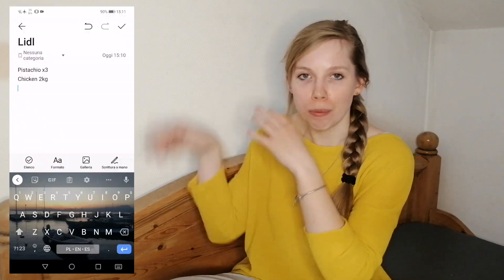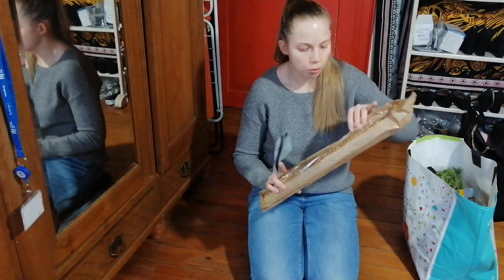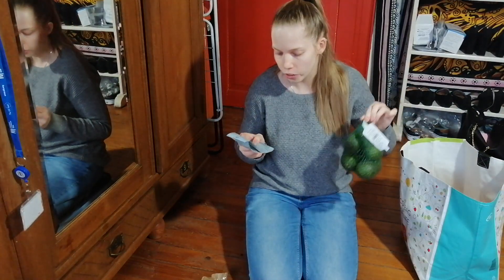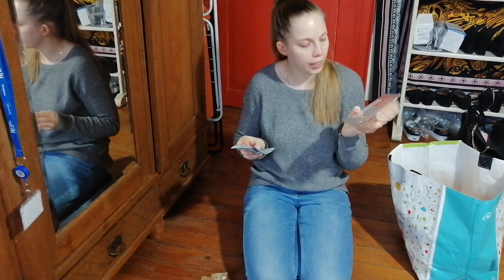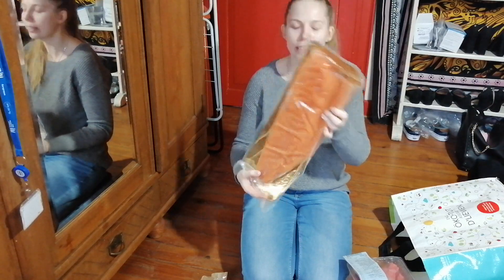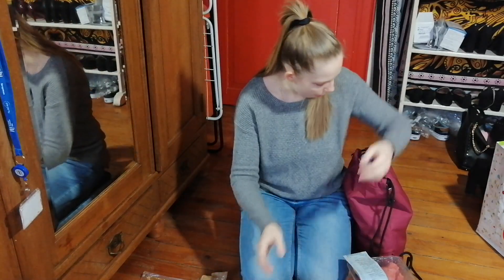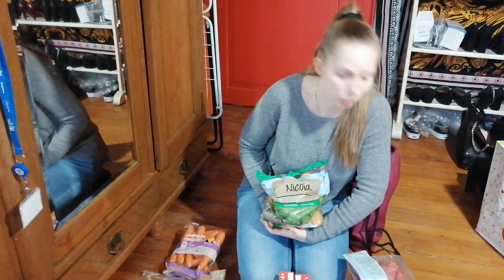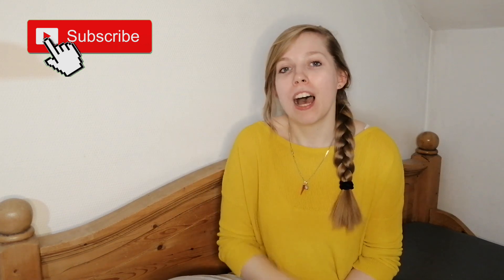How much groceries cost in Luxembourg | How much I spend on food living in Luxembourg City | Lidl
Today is the day! I will share with you what I spend on groceries living in Luxembourg. I will show you all my expenses for food and drinks of the week while living as a young professional in Luxembourg city. We will take a close look on my expenses for groceries that I've done in Lidl. You wonder how much does it cost to buy breach, meat, fish or vegetables? I will also tell you how I use the Lidl app to save money and how I check out the offers.

○ INFO:
Hello everyone, I hope you enjoyed this video - let me know in comments down below, if You liked it and if You want videos like this in the future. Also let me know what kind of exchange/studying abroad or culture shock videos you would like me to do next!

- How much I spend on my groceries in Luxembourg | Lidl prices of food in Luxembourg city | expenses
- What I spend in a week living in Luxembourg? How much I spend in Lux City as young professional?
- How to do smart groceries - How to save money in Luxembourg on your groceries | Offers, Budget, Lux
- How to save money in Lux | How to survive on trainee salary in Luxembourg City | Money Saving Tips
- 10 reasons to move to Luxembourg in 2022 | Why you should move to Luxembourg this year | Lux Life
- How to find a flat in Luxembourg | Room search in Luxembourg City | Appartment Renting in Lux
- Where to live in Luxembourg city | neighbourhoods for flat renting in Lux | Areas to live in in Lux

○ ABOUT ME:
Hey guys, my name is Magda and I'm 25 years old finance graduate. Currently living in Luxembourg. I love to travel the world and learn about new cultures. I lived in few countries (Poland, United States, Colombia, Spain, Italy and now Luxembourg). On my channel I try to give You all the knowledge I have about living/studying abroad and my traveling experience. Enjoy!

○ SCHEDULE:
I post every:
Wednesday at 7 pm Central European Time (GMT+1)!
Sunday at 6:30 pm Central European Time (GMT+1)!